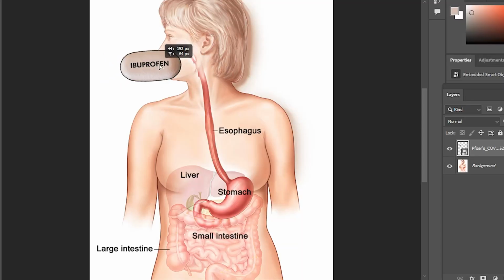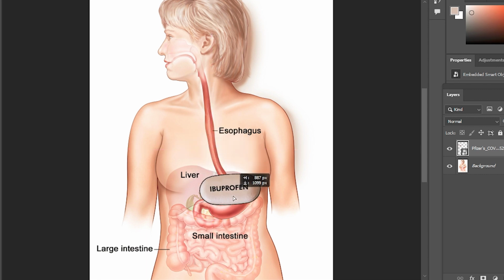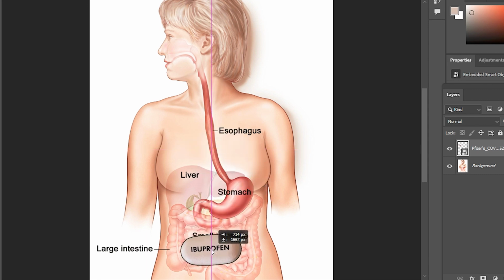What Ibuprofen Does to Your Body (Explained in 5 minutes)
In this video, I talk about what Ibuprofen does to your body from first when you take it until it reaches your tissues and how ibuprofen interacts with various organs and tissues in the human body, and potential side effects to consider.
b roll credit:
- National Cancer Institute, Public domain, via Wikimedia Commons
- Rayhana Alhour, CC0, via Wikimedia Commons
- Rashy100 at English Wikipedia, Public domain, via Wikimedia Commons
Video Chapters
0:00 Introduction
0:30 Ibuprofen Journey from mouth to body tissues
1:00 How Ibuprofen works
2:34 Ibuprofen effect on the stomach
3:58 Ibuprofen effect on the kidney
4:42 Other side effects